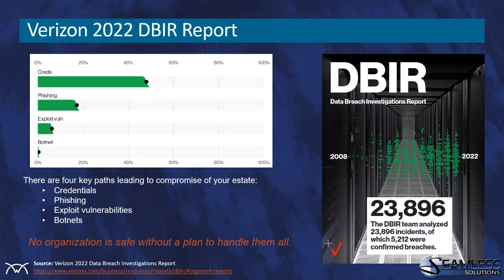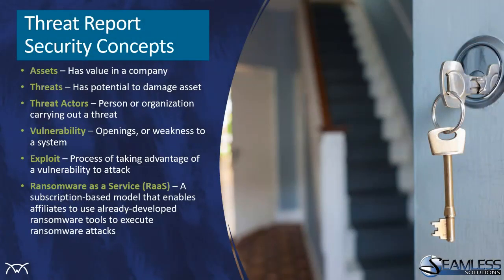MDR and Your Business with Jason McNew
Speaker: Jason McNew, CISSP from ConnectWise spends an hour teaching about MDR and Security.

The old saying "what you don't know can't hurt you" is just wrong.
Learn what you don't know and what can put you out of business.

Seamless can solve your security needs.